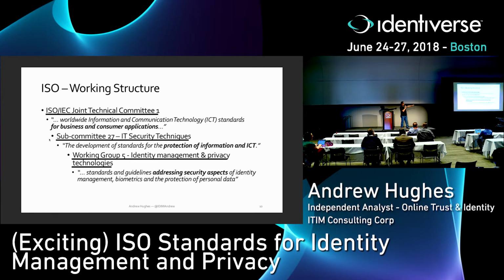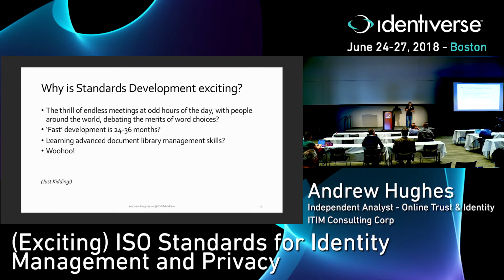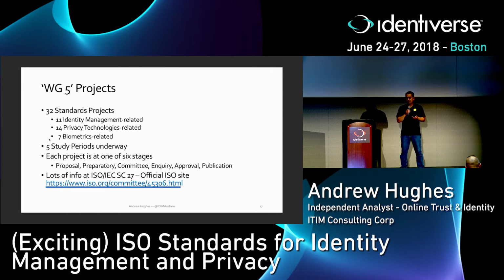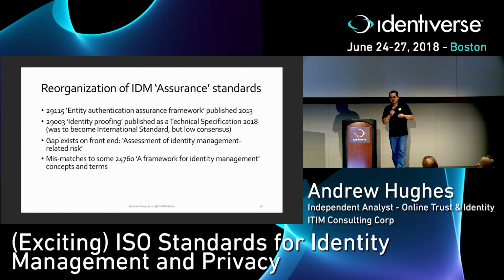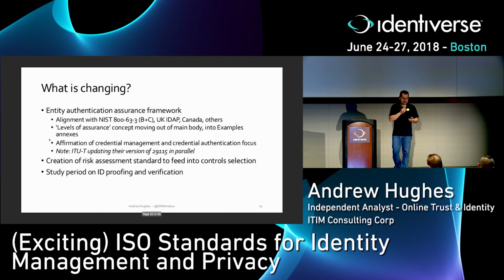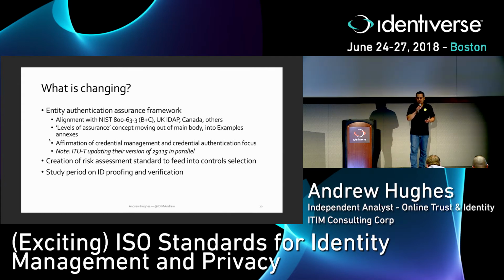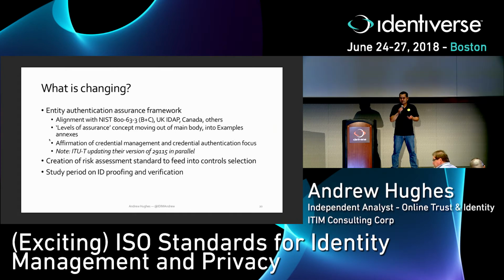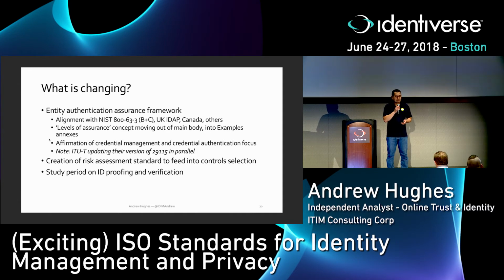6/24 International Identity Standards ISO | Identiverse 2018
Presenter: Andrew Hughes, Independent Analyst - Online Trust & Identity at ITIM Consulting Corp.

Most conference presentations about open standards cover technology and protocol interoperability standards. Believe it or not, there are standards that cover process and practices! The ISO SC 27 working group 5 on Identity Management and Privacy currently has a very full schedule of work on Identity and Privacy standards – experts from National Body standards organizations met in Wuhan, China in April to decide on the scope of work on new or updates to ISO standards for Identity management and Privacy. Some of the current work: ISO standards will be updated to incorporate new material from the recently-published NIST SP 800-63-3; updated models for identity assurance; new approaches to incorporate identity-related risk in risk analysis.

Attendees will learn about:
- The role and value of ISO standards in international trade
- How nations work together to draft international standards
- Key characteristics of management and practices standards
- Specific details on the process, practice and technical scopes covered by specific ISO standards